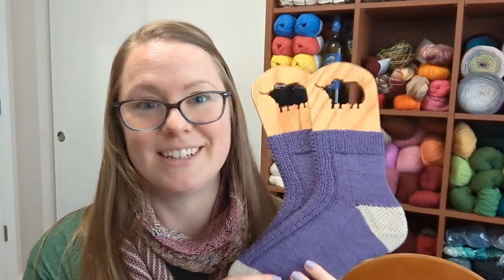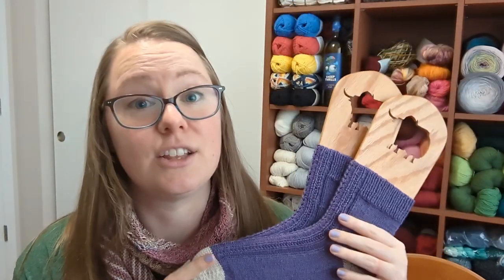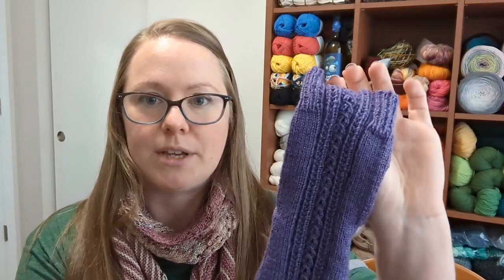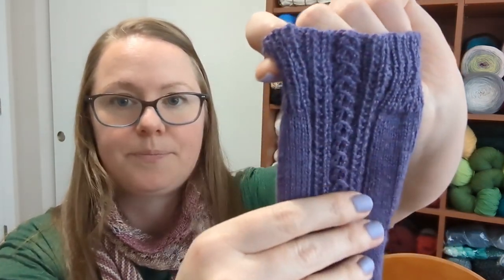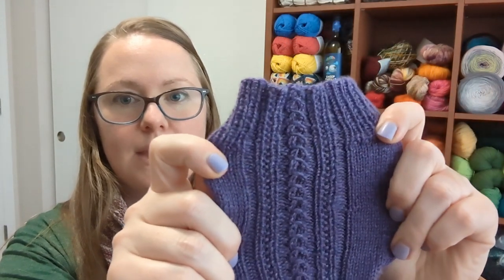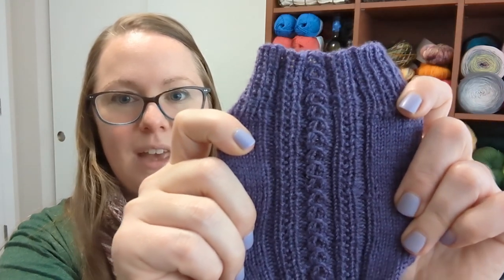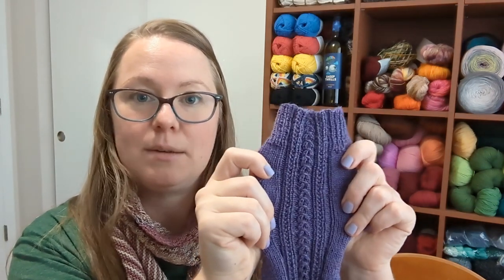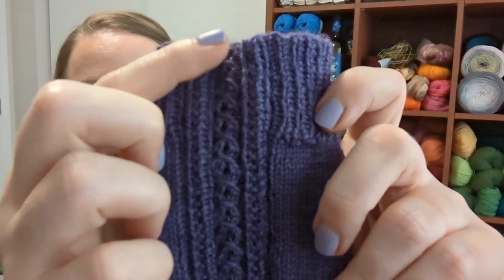Pattern Update Announcement | Trill Socks | DeHart House